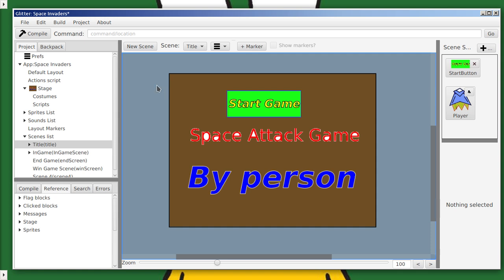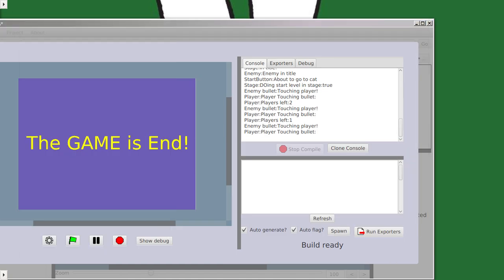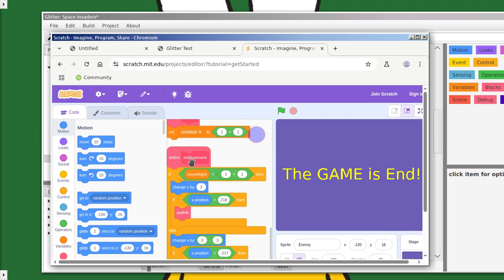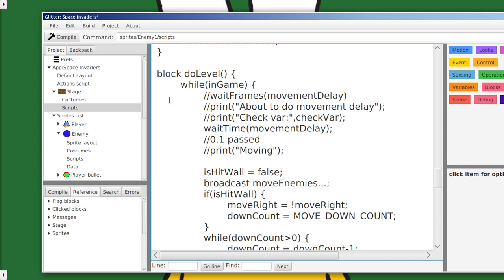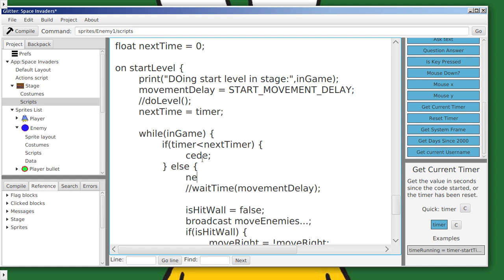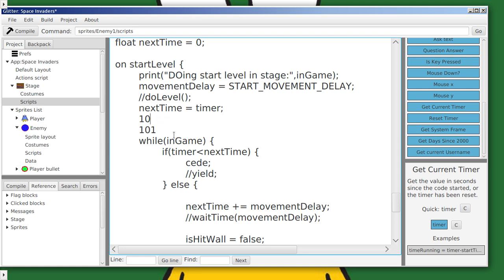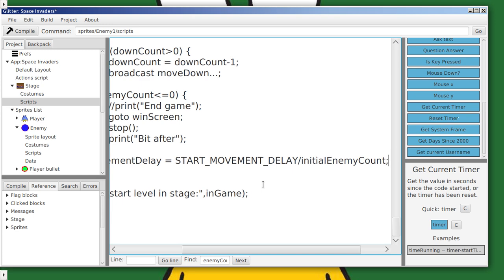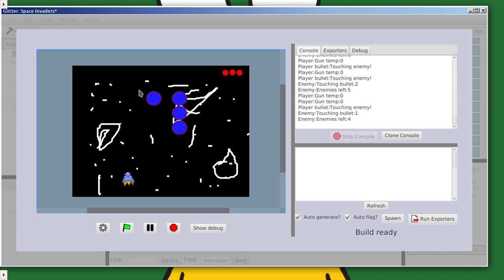[6] Create a Space Invaders game in Glitter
Part 6 and almost certainly the last. In this video I just go over the problems from the previous video, and the bug fixes, and talk about some of the issues around timing of things. Plus, I talk a little bit about the quirk that stopped it from being loaded into Scratch previously. I also cough a lot because I was sick while making this video.